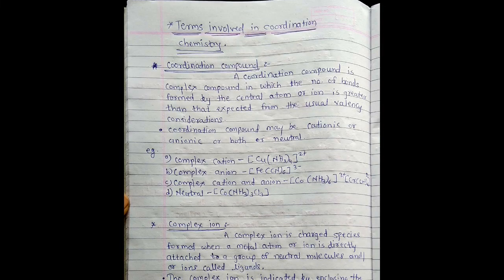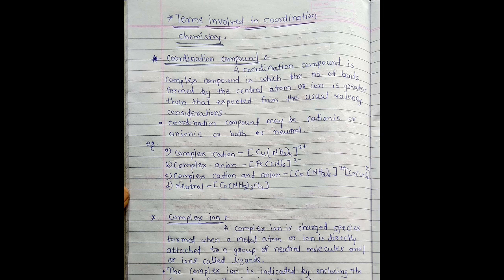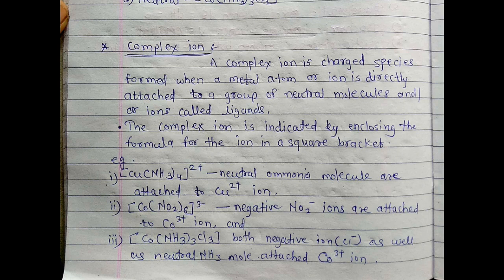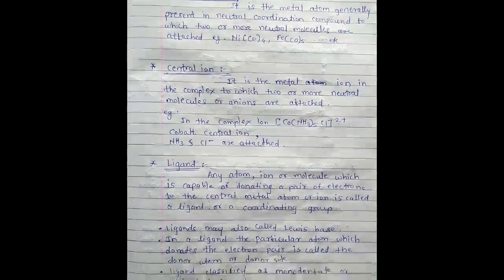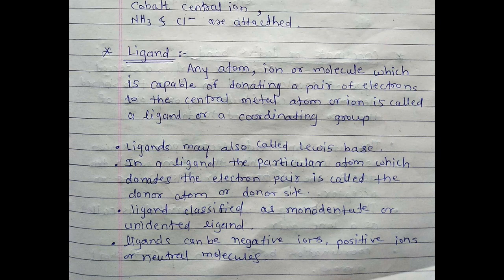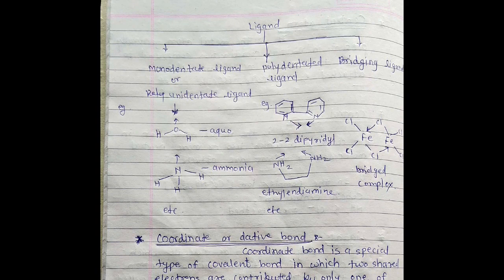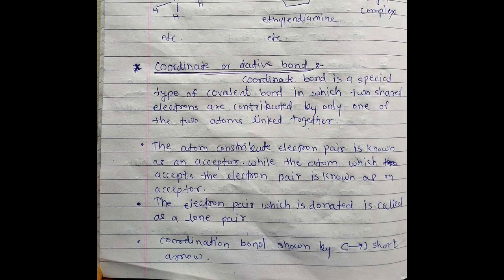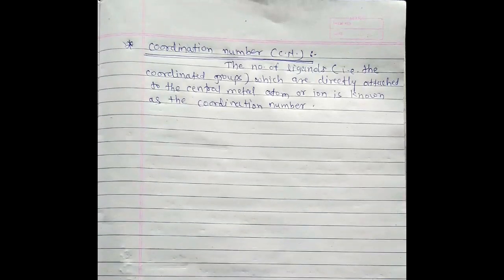Introduction to Coordination chemistry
Terms involves  in coordination chemistry